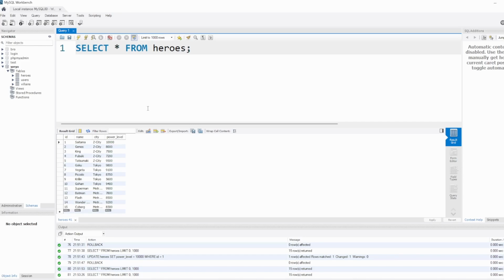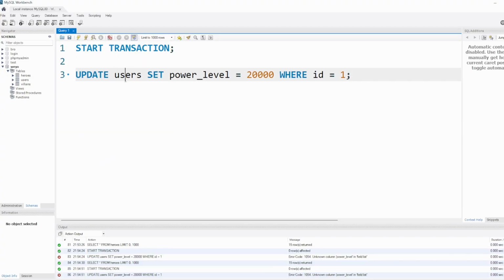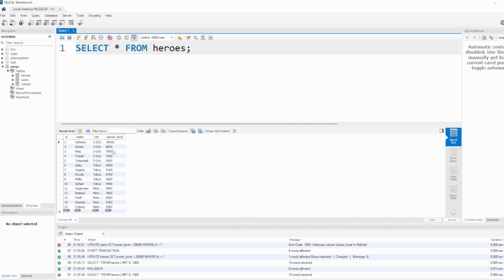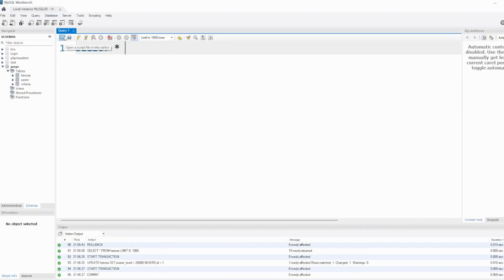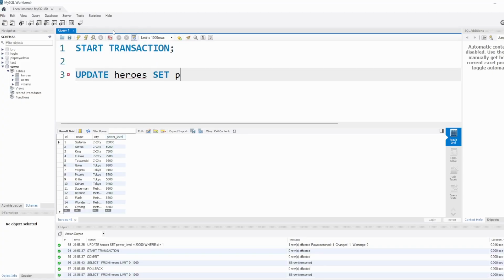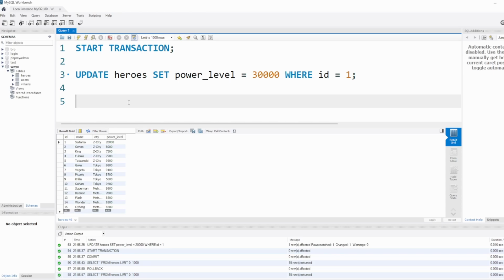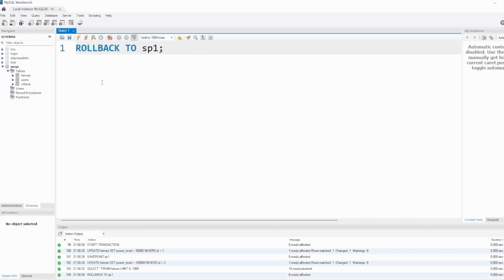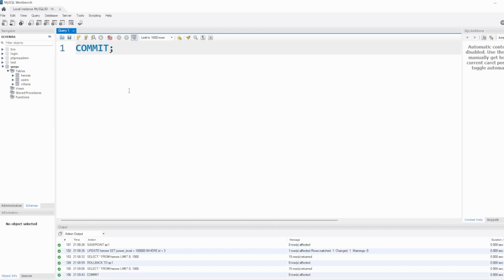SQL Transactions Explained for Beginners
Learn how transactions work in SQL to ensure data consistency and reliability. Understand COMMIT, ROLLBACK, and SAVEPOINT with simple, real-world examples. Perfect for beginners learning database management.